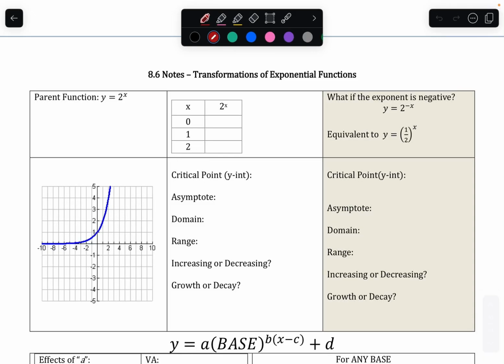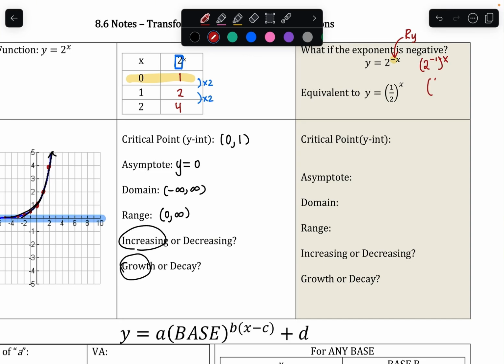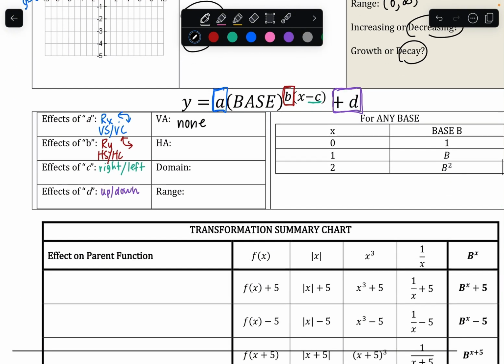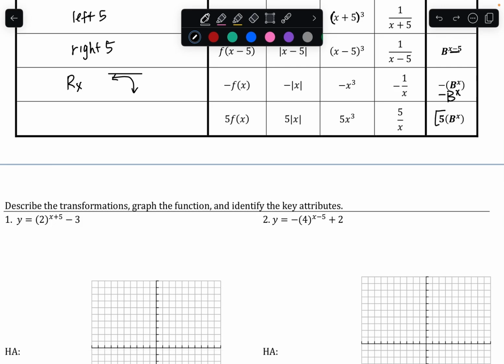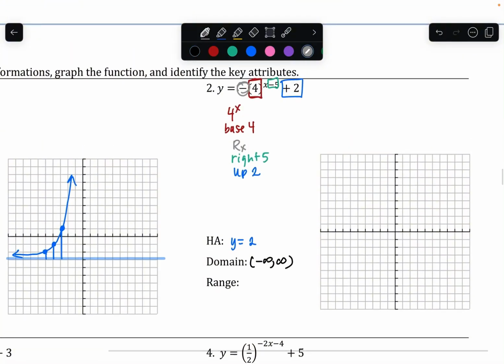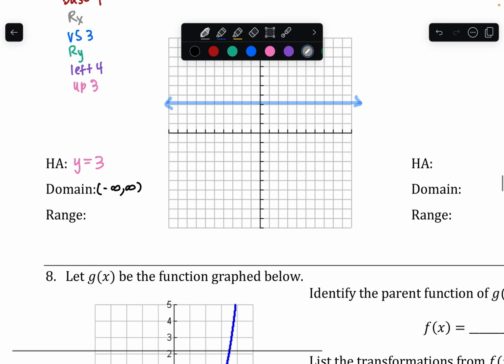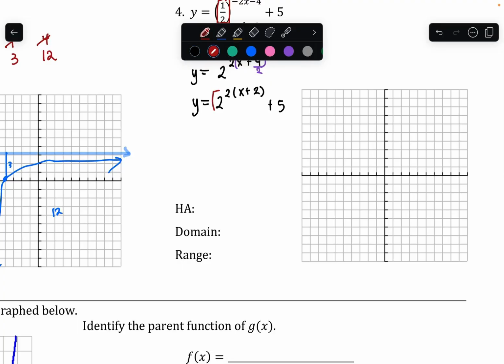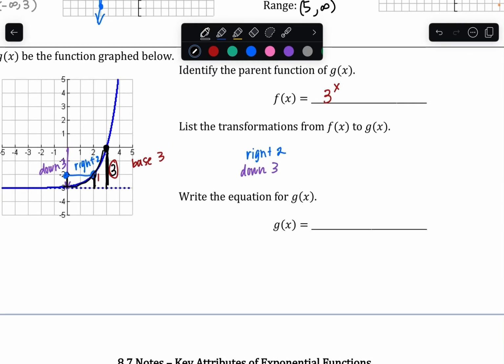Graphing Exponential Functions using Transformations